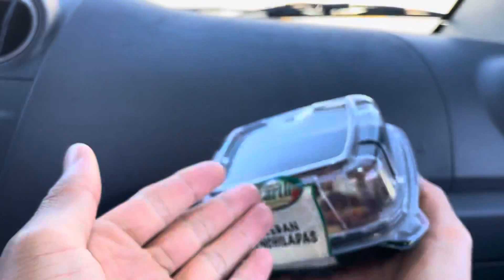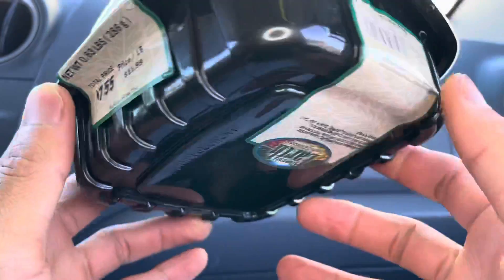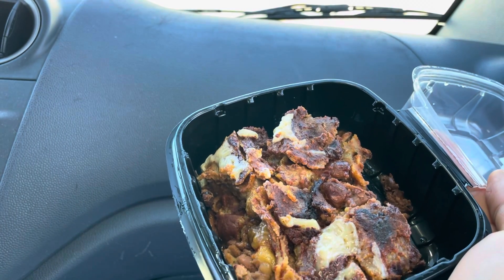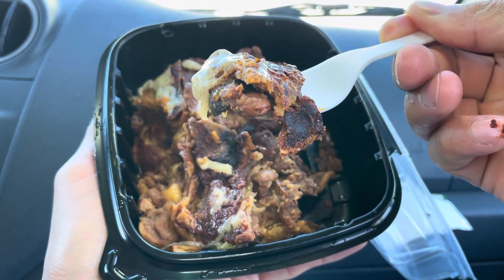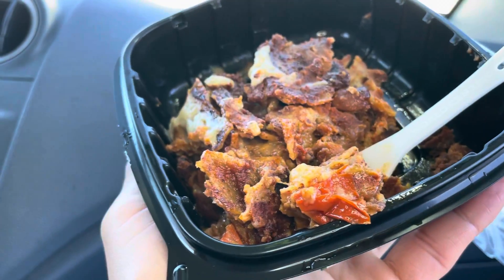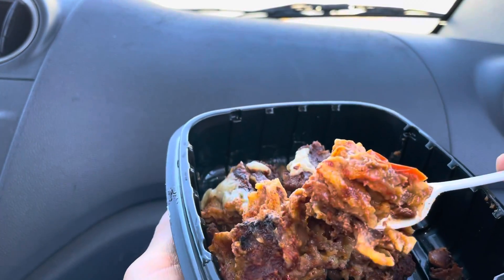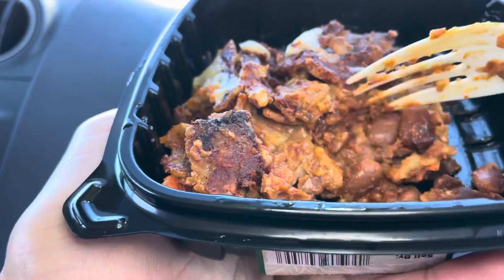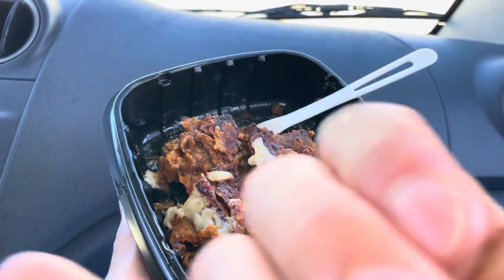Down to Earth Vegan Enchiladas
Today we’ll be having Down to Earth Vegan Enchiladas!
Foodz eating 1:00
Foodz review 2:00
Rated it a 4.8 out of 5 stars. The Down to Earth Vegan Enchiladas was good, warm, mushy, soft, a hint of salt, and great bean paste.